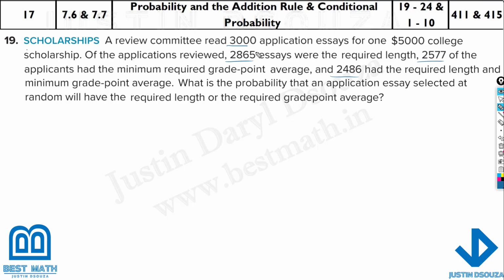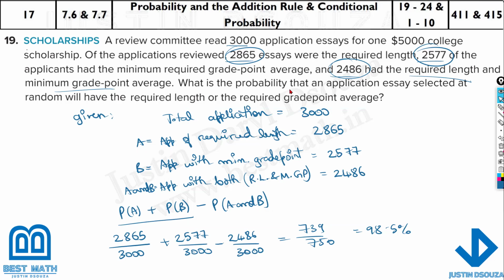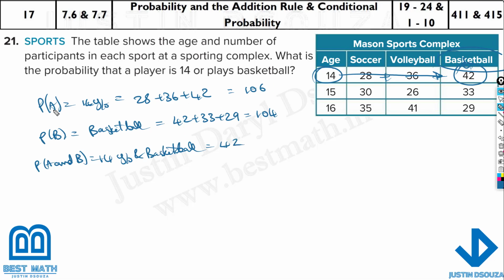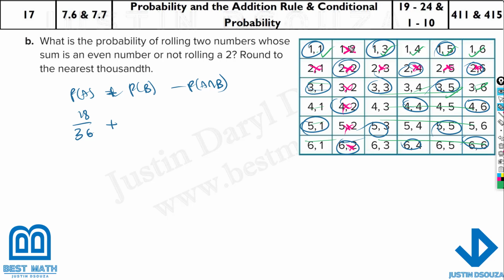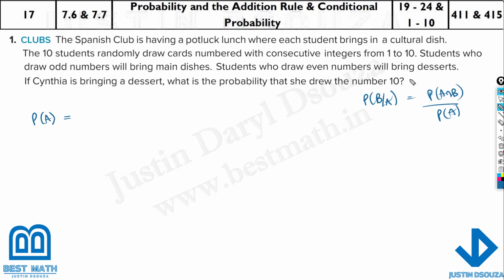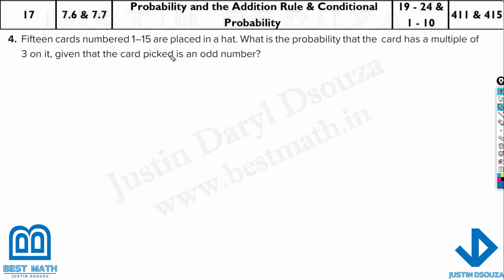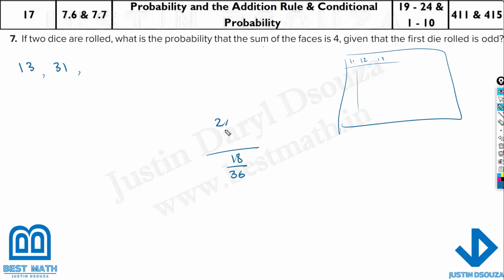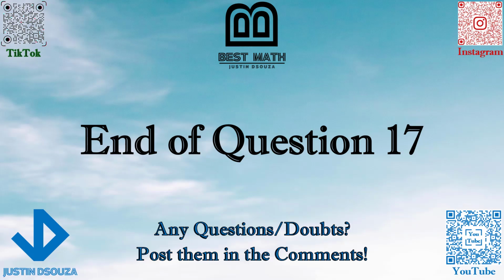Probability and the Addition Rue and Conditional Probability | Q17 P2 | 10A | EoT2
G10A Question 17 Probability and the Addition Rue and Conditional Probability